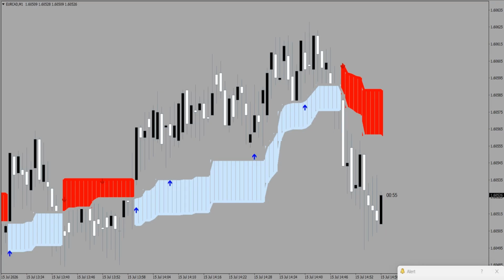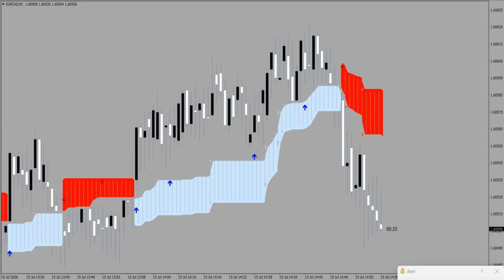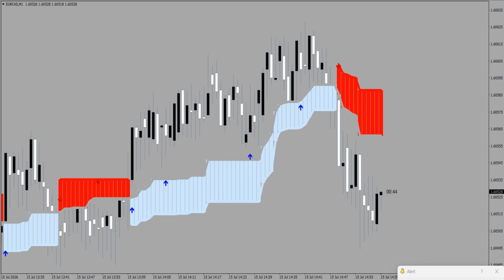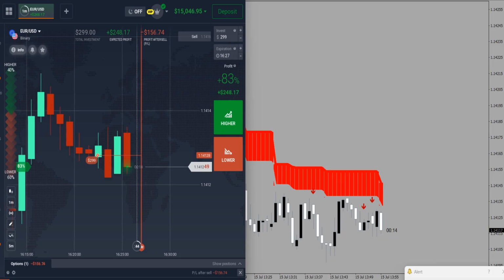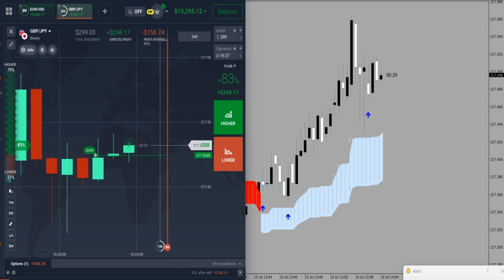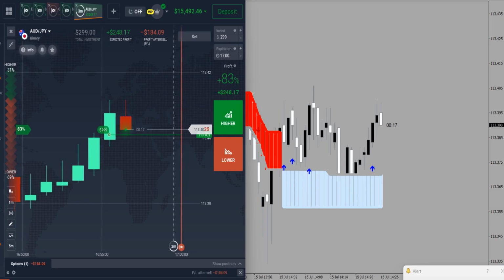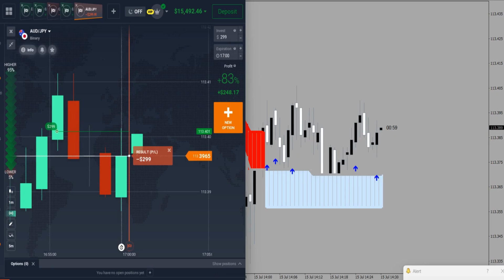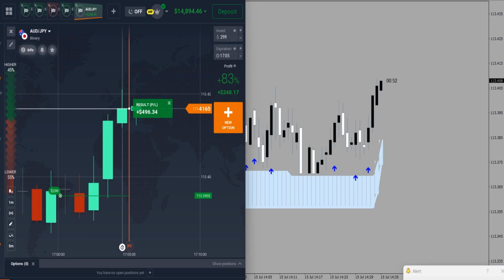Stop Following Every Arrow — Use This Free MT4 Channel Filter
Free Trend Channel Indicator for MT4 — Simple Buy & Sell Arrow Signals Explained (Live Test)

In this video I test a free trend channel indicator on the MT4 chart and show you exactly how its buy and sell arrow signals work — including the one filter most traders completely miss.

Here's the simple idea. The indicator draws a colour-coded trend channel on your chart. When the channel is white and price is trading above it, a blue arrow is your buy signal. When the channel is red and price is trading below it, a red arrow is your sell signal. Any arrow that goes against the channel gets ignored — that filter alone is the difference between random arrow-following and a real strategy.

⚙️ Strategy Settings
Timeframe: 1 minute
Expiry: 5 minutes
Best sessions: European & New York
Avoid: major news events and flat, choppy markets
Also works for short-term scalping

✔️ Full strategy rules explained step by step
✔️ Live signals applied on a trading platform
✔️ Real buy and sell setups broken down candle by candle
✔️ An honest losing trade — not edited out
✔️ What flat channel conditions are trying to tell you